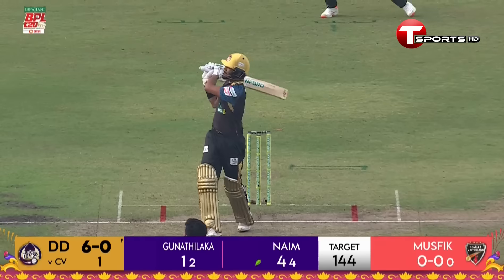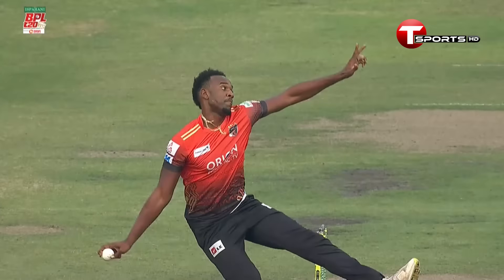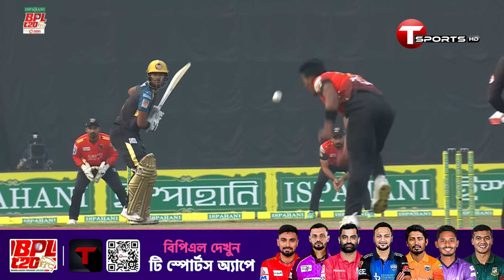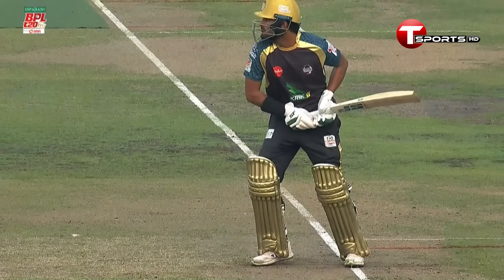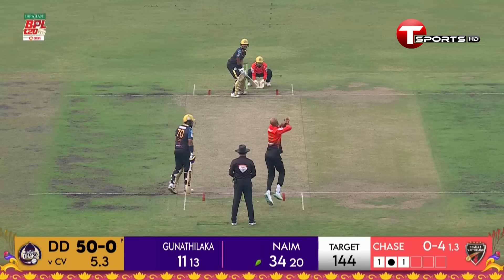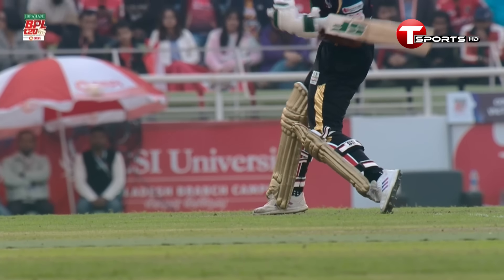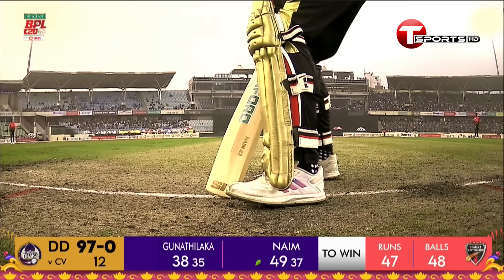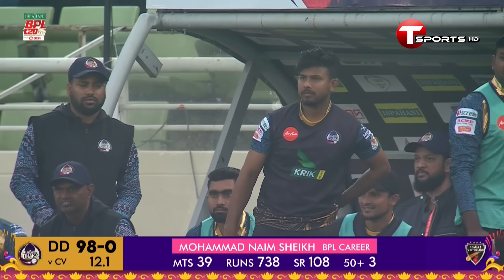Mohammad Naim scored 52 against Comilla Victorians | BPL 2024 | T Sports